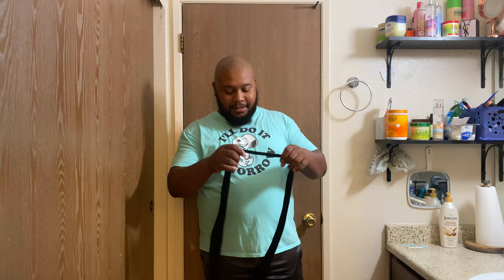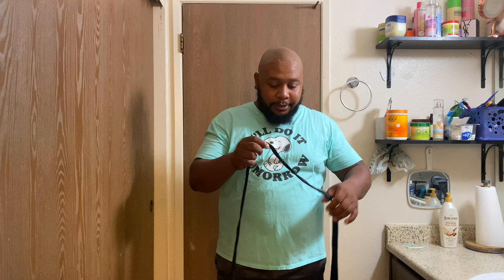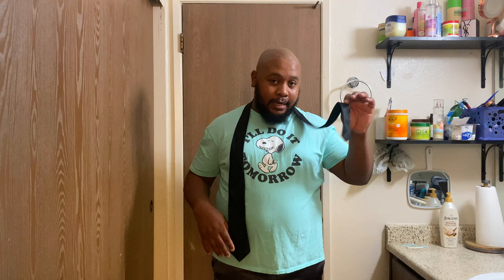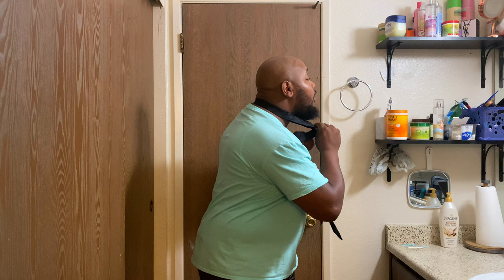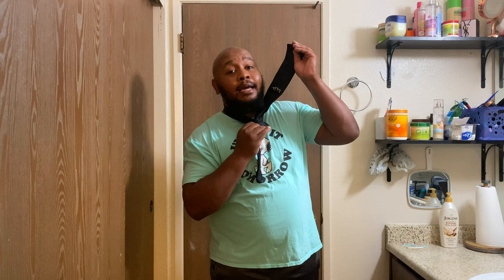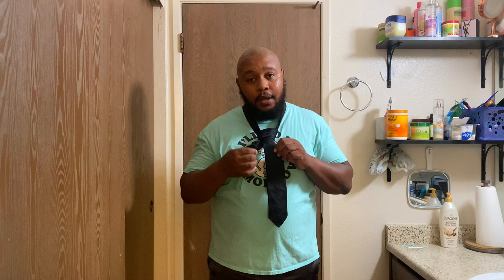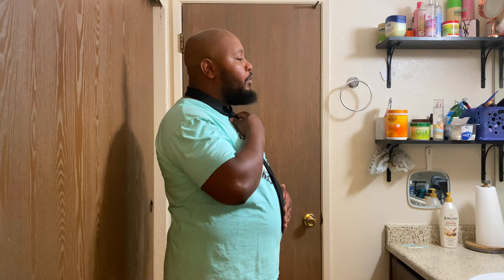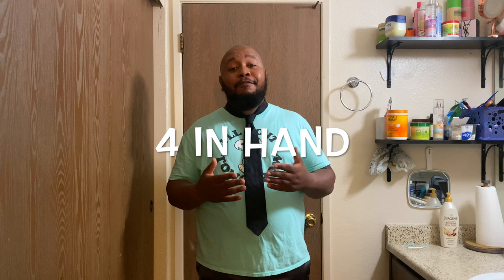How to tie a tie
I will teach you how to tie a 4-in-hand knot.